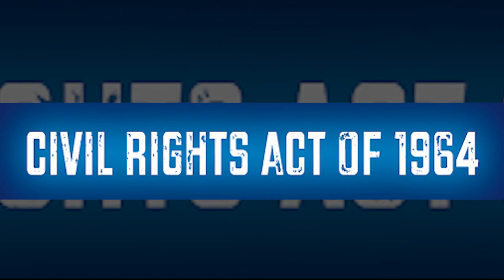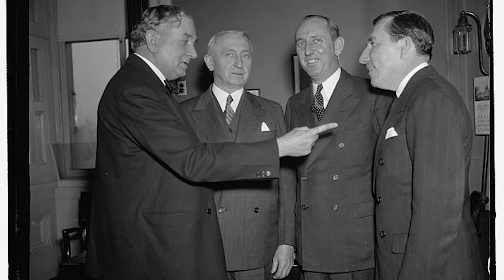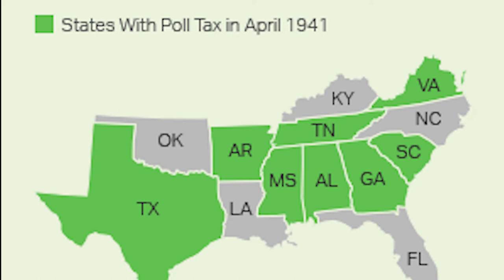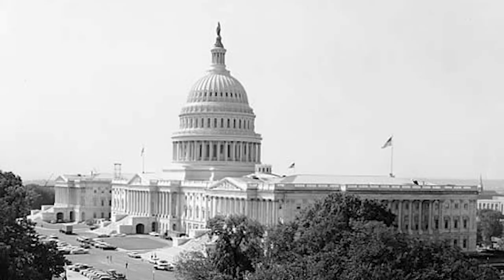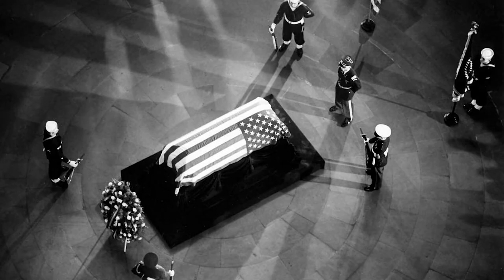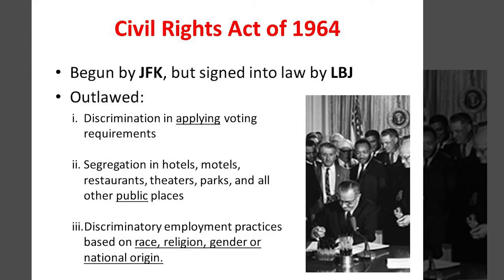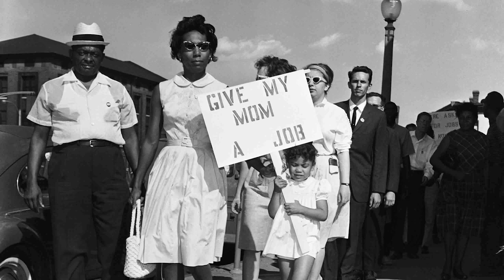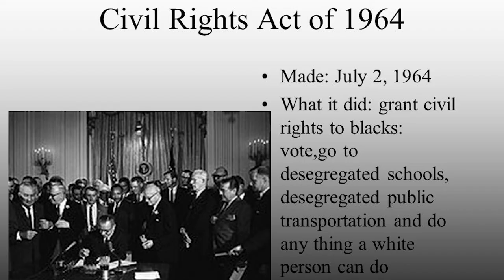Highlights Of The Civil Rights Act Of 1964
Hey Everybody,
Hope you all are well!  In this video I highlight the Civil Rights Act of 1964.  Highlights used from The History Channel.  Be well, stay safe and stay in peace not pieces!

Laney